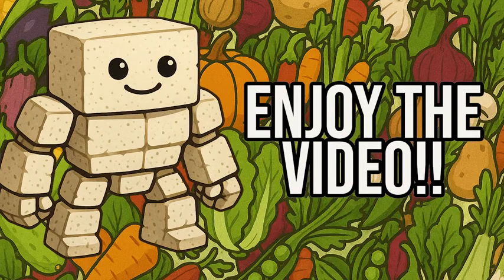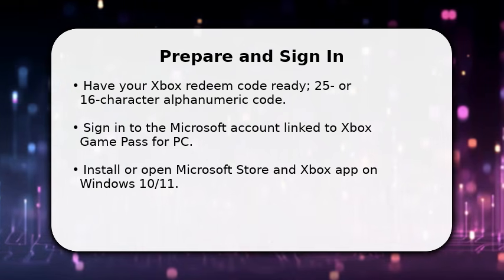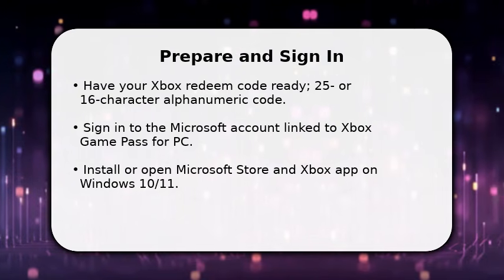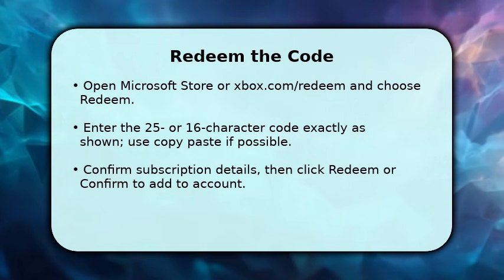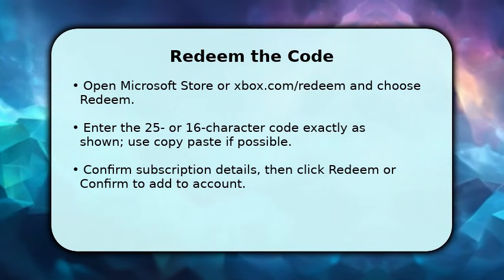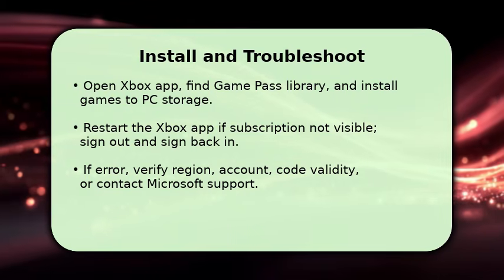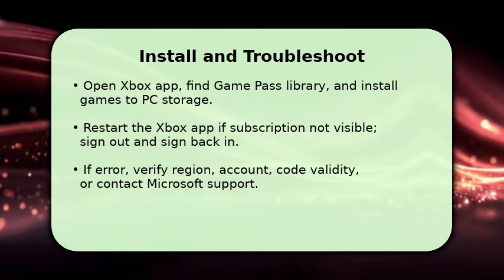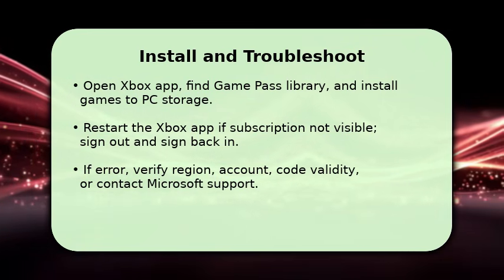How to Use Redeem Code for Xbox Game Pass Pc - Full Guide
Discover the ultimate gaming experience on your PC by learning how to use Xbox Game Pass redeem codes. This comprehensive guide covers everything from signing up for an account, navigating through different platforms like Windows and macOS, downloading games instantly with ease, tips for troubleshooting common issues, and maximizing your entertainment value within the subscription service.